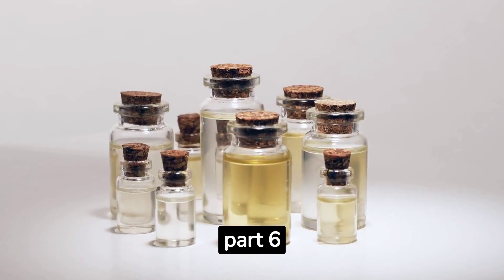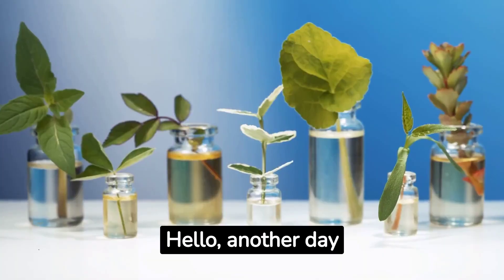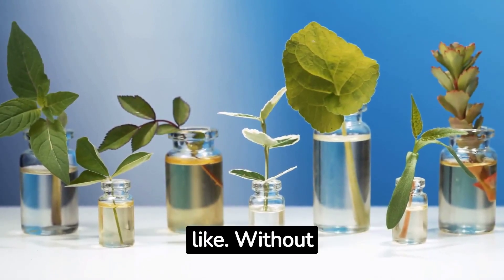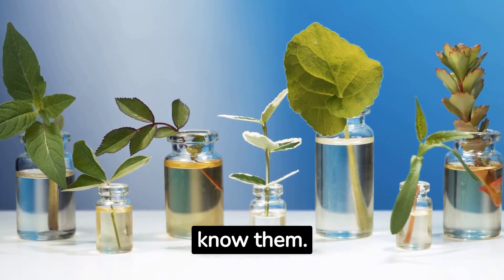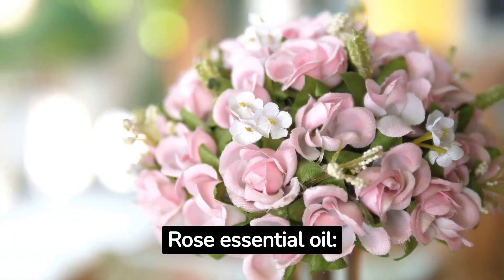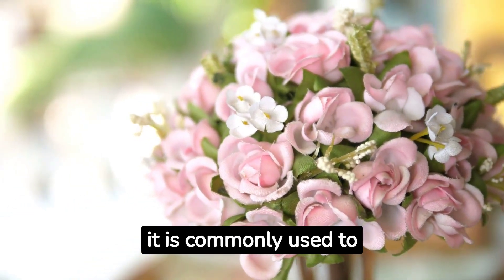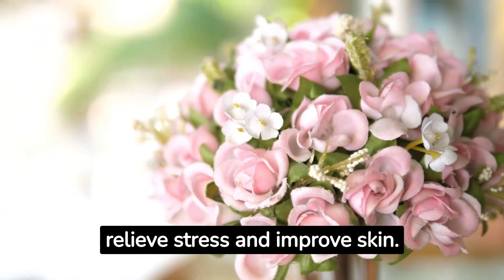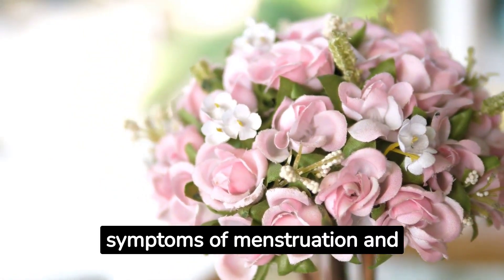Essential Oils 6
@Monty.57 In this series of videos we will show you everything you need to know about essential oils and how you can use them to improve your health and well-being naturally. Don't miss this complete guide on essential oils!